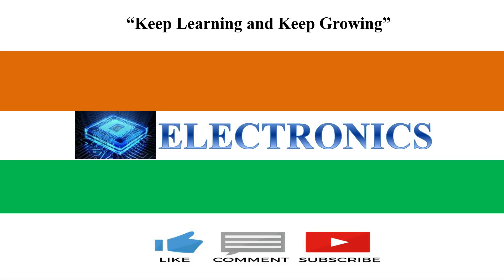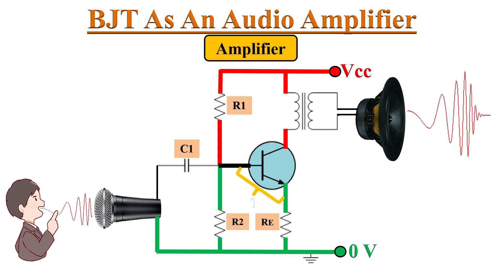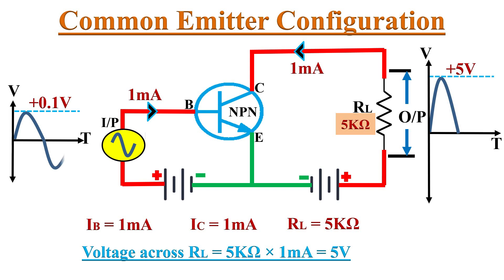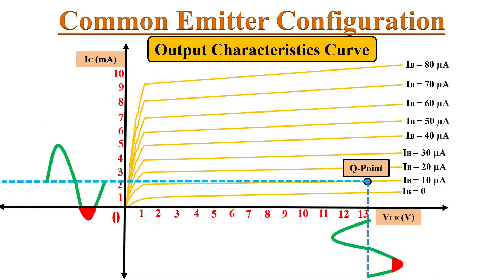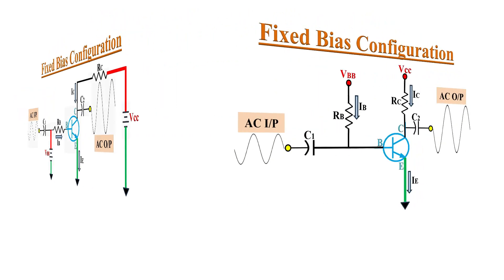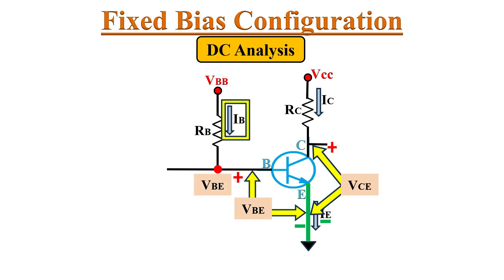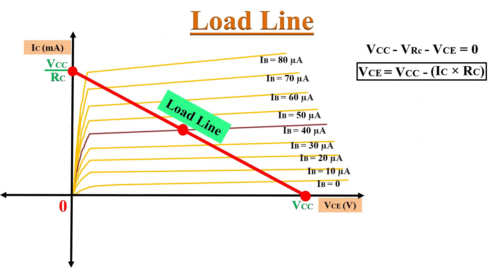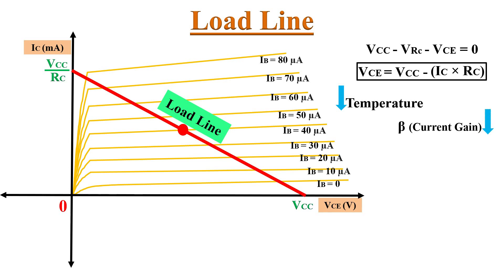Transistor Biasing: Q-Point and Load Line Explained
Fixed bias and Emitter Bias Configuration of the transistor is explained.
0:23 What is Transistor Biasing?
2:10  What is Q-point or Operating point?
3:03 Variations in Q-Point,
4:33 Q-point variations due to change in Temperature and Current gain (β),
5:21 Fixed bias configuration, DC Analysis and Stable operating point,
8:38 What is Load line?
12:20 Load line Variations due to Variations in Current gain (β).

This video will be helpful to everyone in understanding Transistor biasing, Fixed biasing and Common Emitter configuration of BJT.